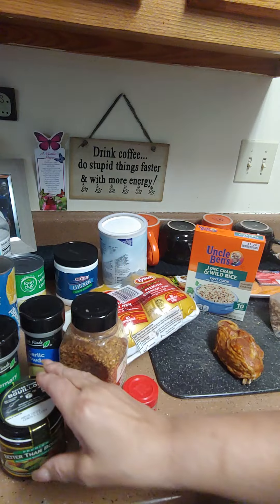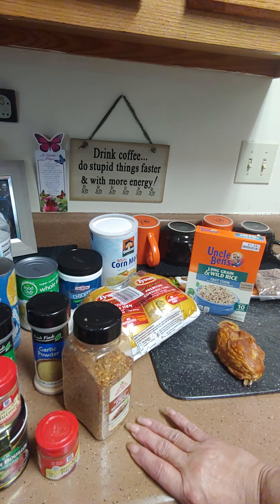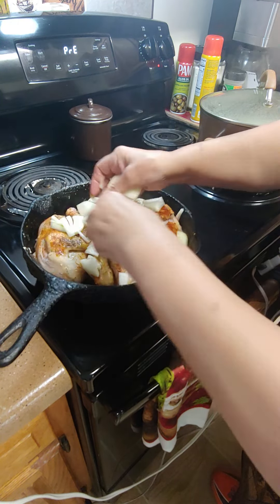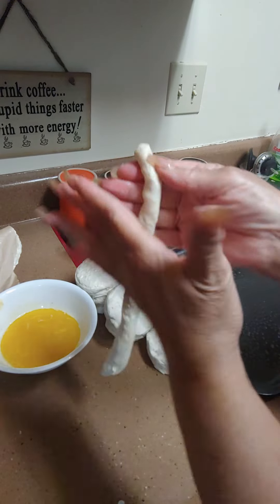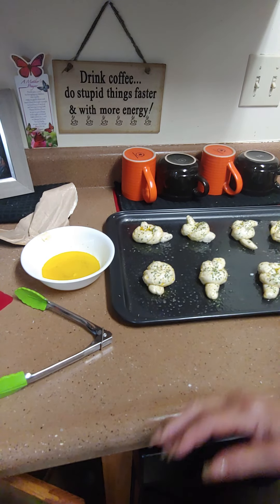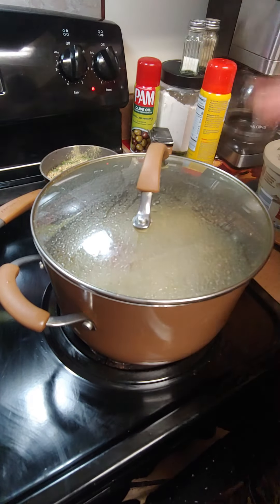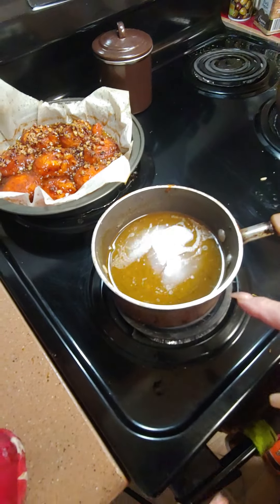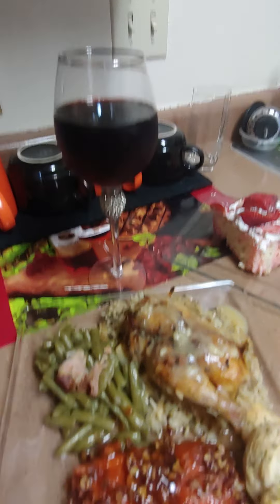Cornish Hen's/Green beans/Yams with Pecans/Wild Rice/Garlic Rolls,Strawberry Cake